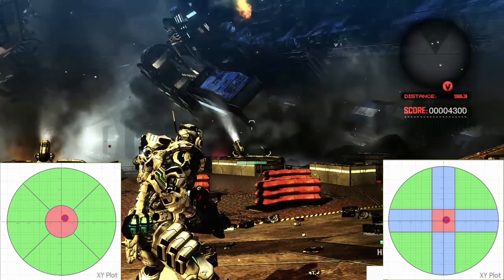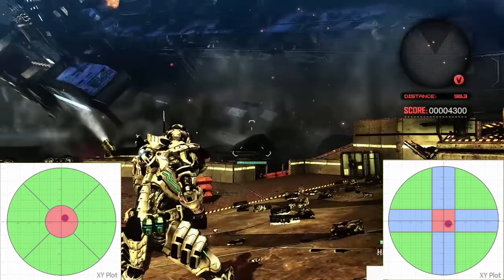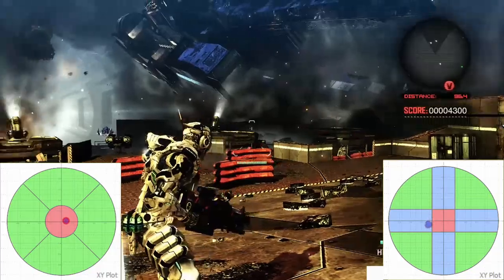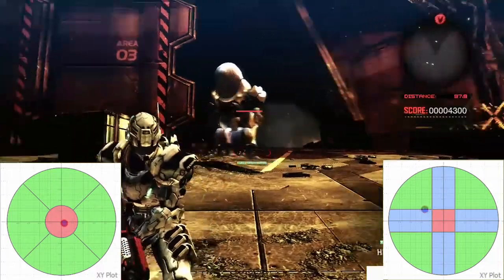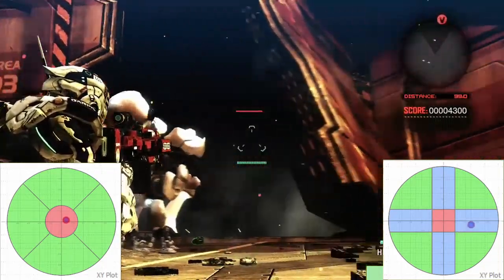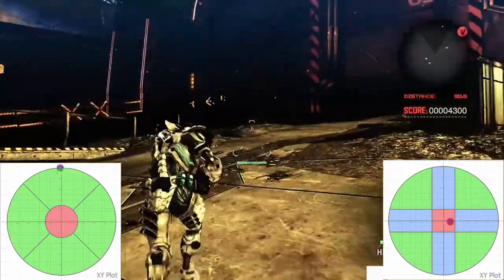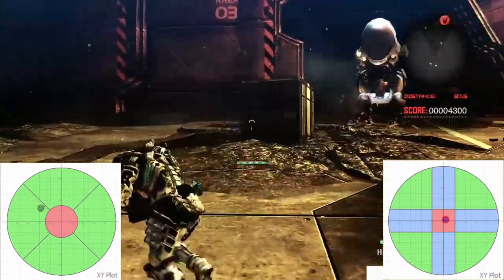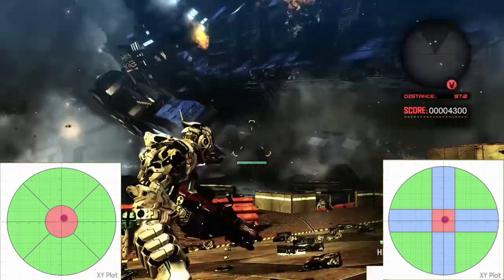Vanquish Anniversary Deadzones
OBS Studio, Xbox Clips and TitanTweo device monitor as overlay